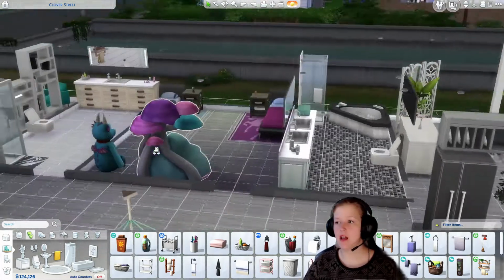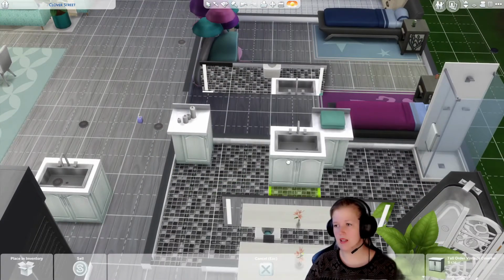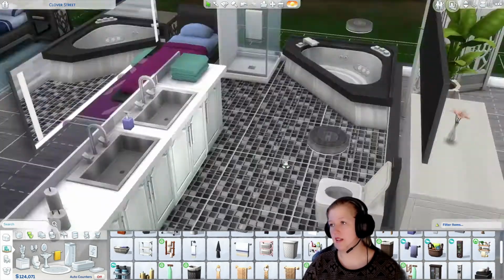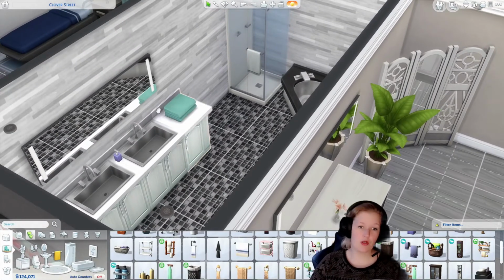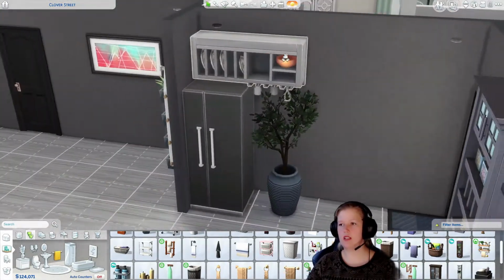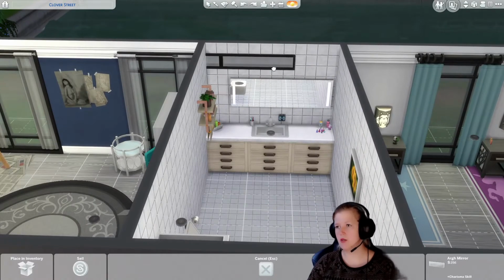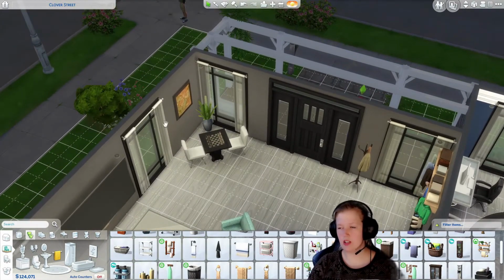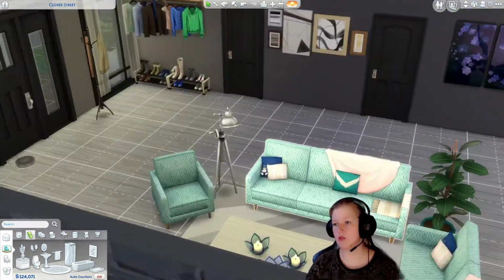How to place items more naturally | The Sims 4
In the sims you have squares where you would usually put the items, but what if I told you there's a way around it? So today I'm going to teach you how to make items center in two tile items and move them exactly how you would want them. It will require the cheat bb.moveobjects and that's about it. This method is going to help you make your home in the sims seem more real and have more natural placements of couches, windows, clutter and so on. By holding the alt key in while moving the object, either spin it or place outside the squares you'd normally use, you will now open up a new world in build mode!